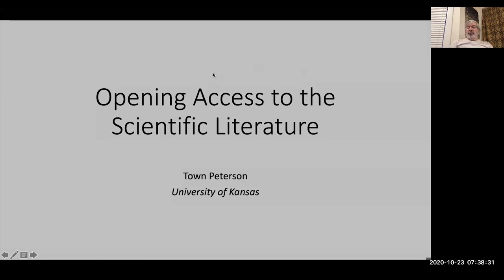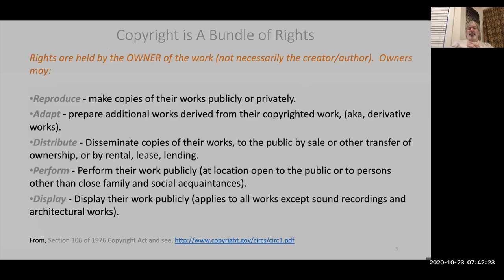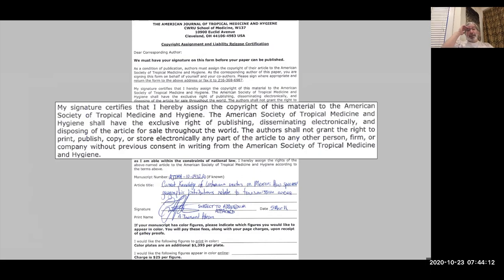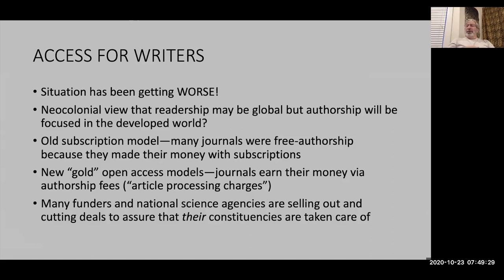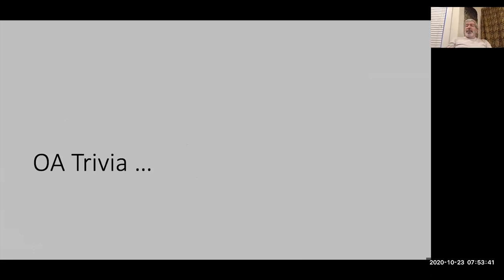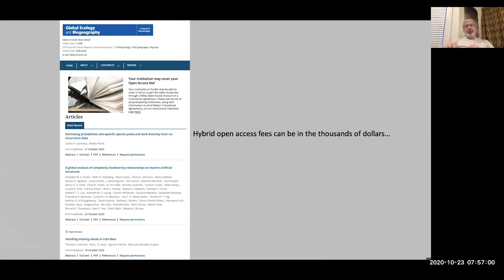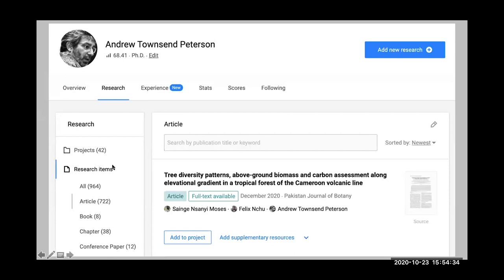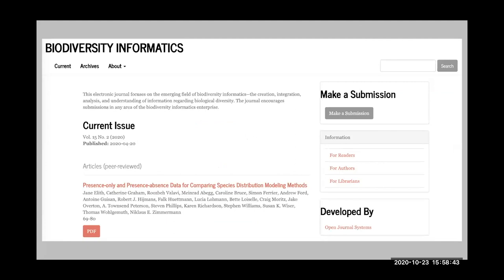ENM2020 - W41T1 - Open Access